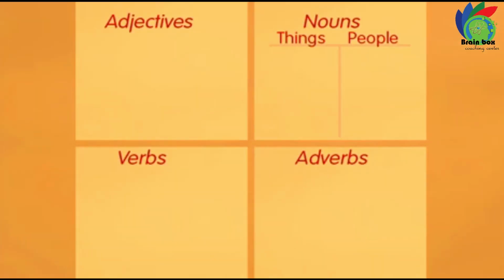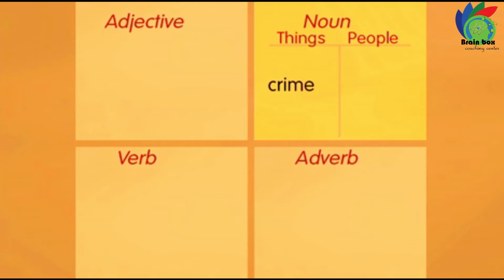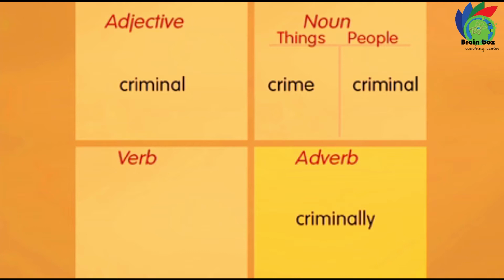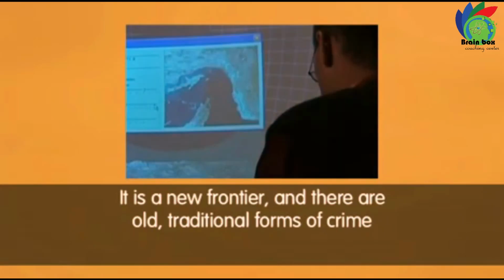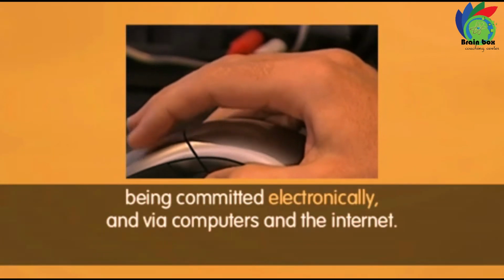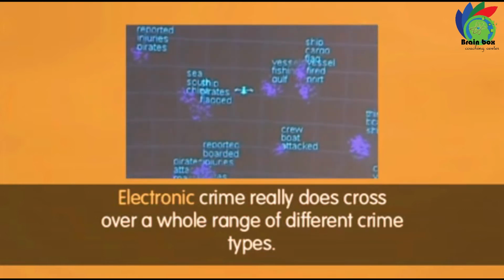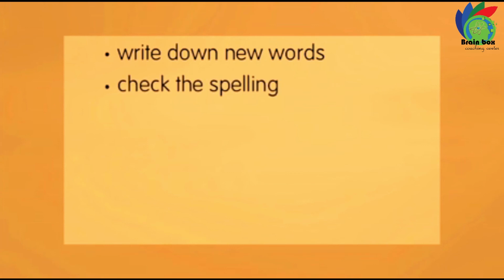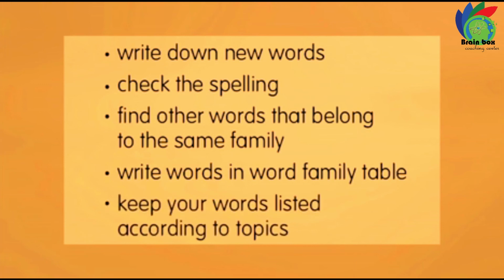IELTS Practice video part -1 ।।। Electronic Crime💕💕 IELTS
IELTS Practice video part -1  ।।।  Electronic Crime💕💕

💕💕This video will help you to level up your IELTS score. Let's get prepared for IELTS with this video.

IELTS Speaking test: 10 tips from Experts-
Tip 1: Don't memorize answers.
Tip 2: Don't use big and unfamiliar words.
Tip 3: Use a range of grammatical structures.
Tip 4: Don't worry about your accent.
Tip 5: Pause to think.
Tip 6: Avoid using fillers.
Tip 7: Extend your answers.
Tip 8: Smiling helps pronunciation.
Tip 9: Don't speak in a monotone.
Tip 10 - Practice common IELTS topics.